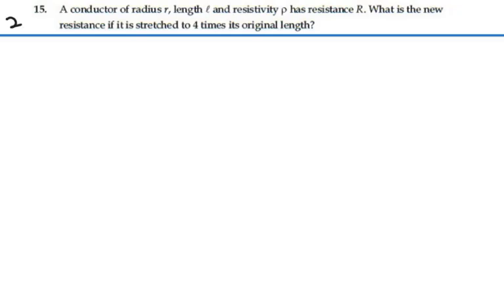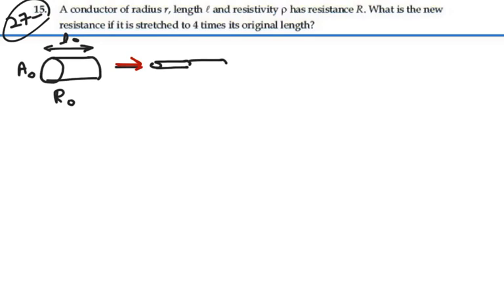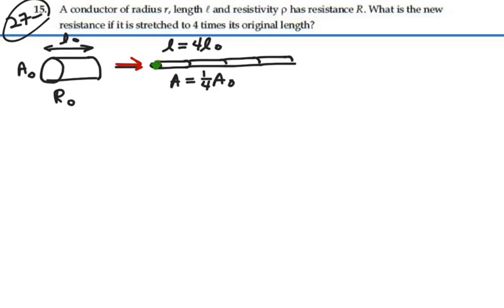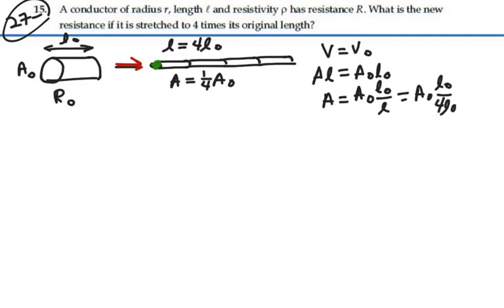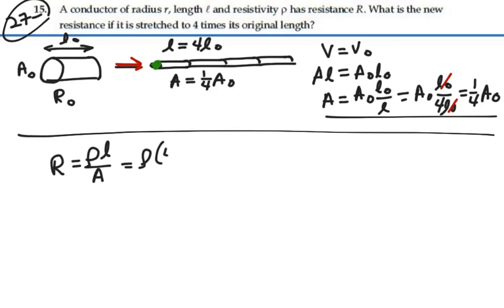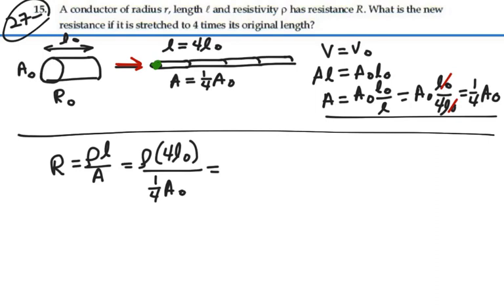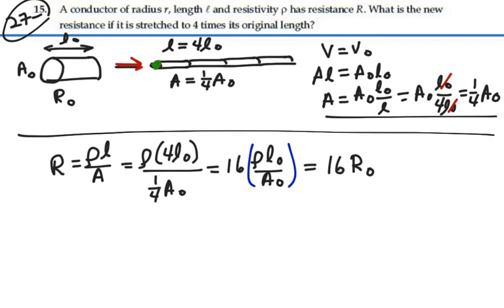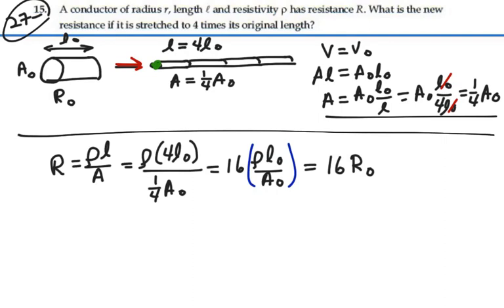Prob 27-15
Resistance